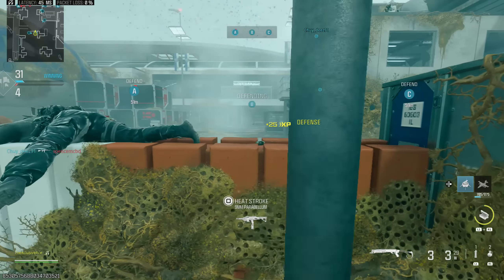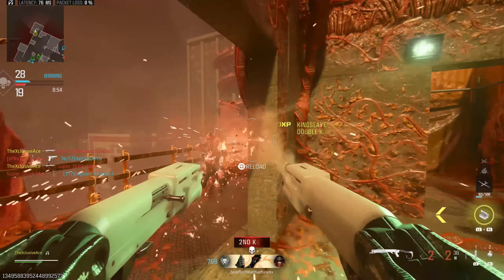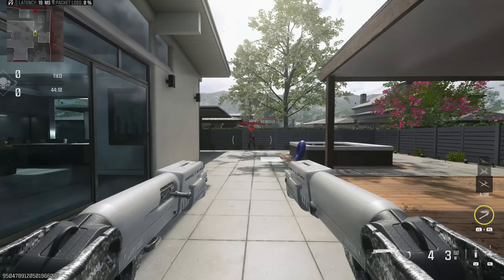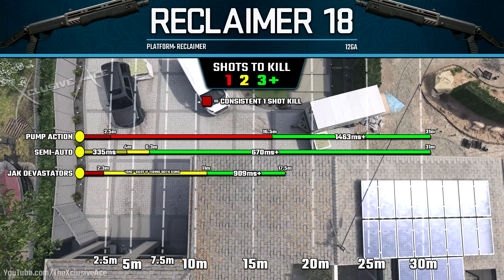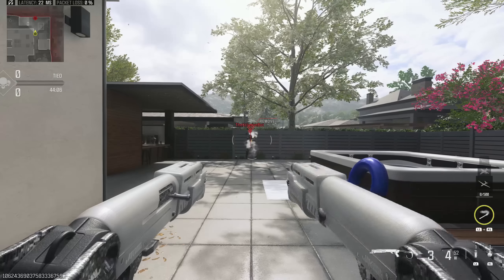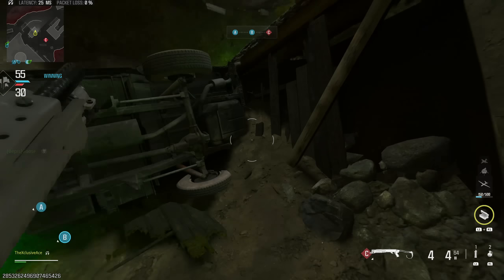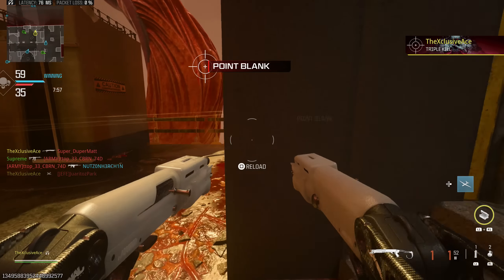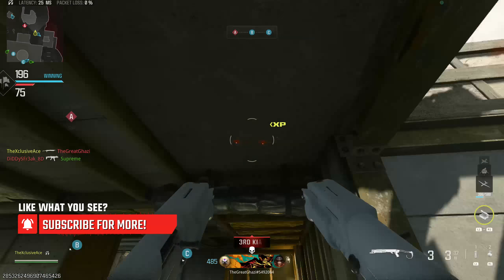Are the JAK Devastators Any Good? | (MWIII Akimbo Reclaimer 18)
This week's aftermarket part in Modern Warfare III is the JAK Devastator kit for the Reclaimer 18 and today, I wanted to break this kit down to see how these akimbo shotguns perform! What are your thoughts on the JAK Devastator kit in MWIII?

0:00 Intro & Basics
0:44 Rate of Fire
1:17 Other Stat Changes
2:10 Range Comparison
4:15 Dragon's Breath Ranges
6:00 Strange Delay
7:35 Best JAK Devastator Setup
8:03 Final Thoughts & Wrap Up